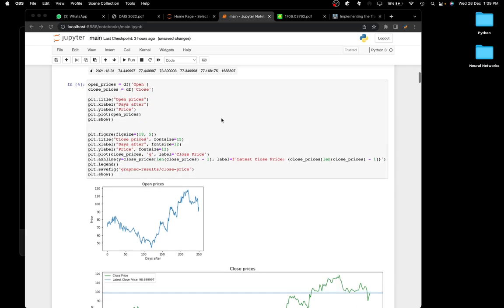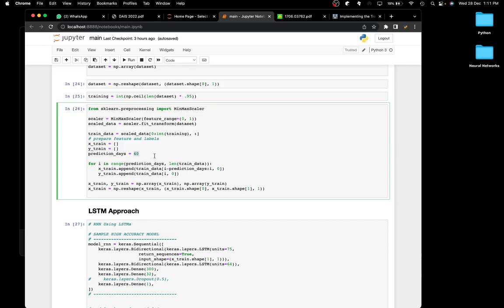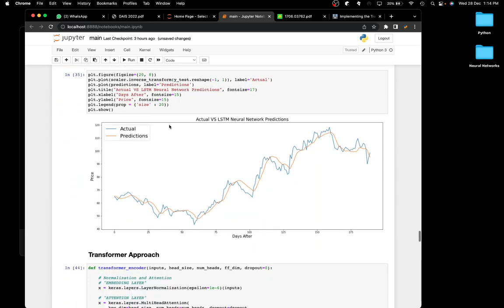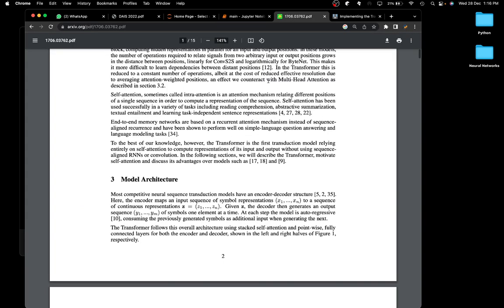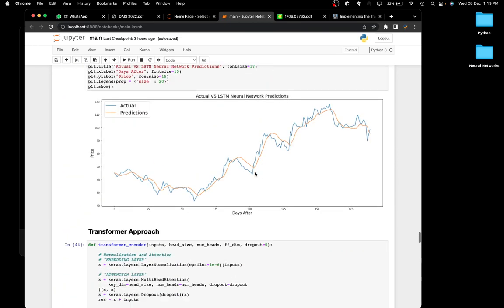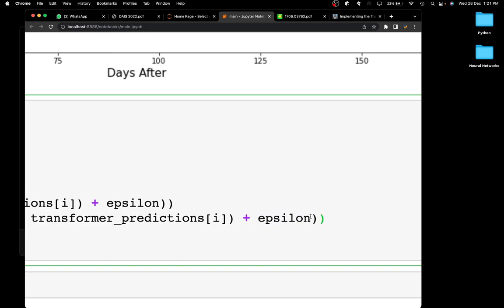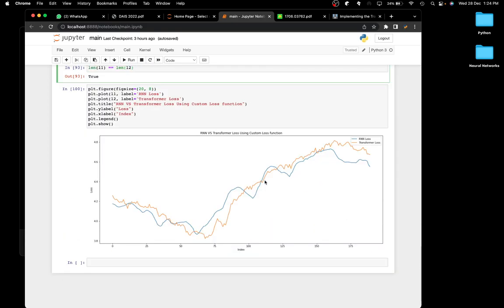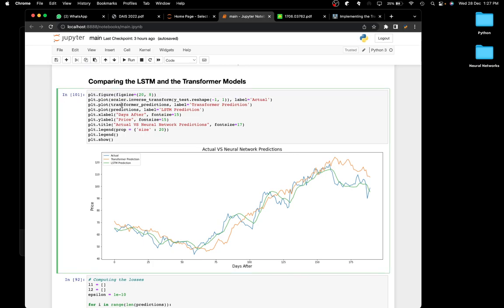Stock Price Prediction In Python Part 2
Note :- I haven't updated the repo yet. I will commit the changes once I reduce the model losses a bit more